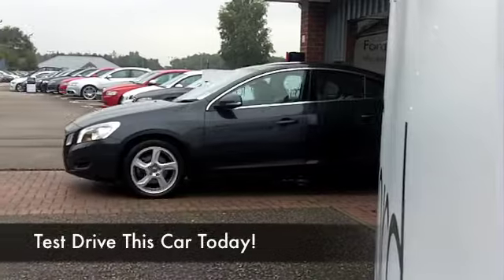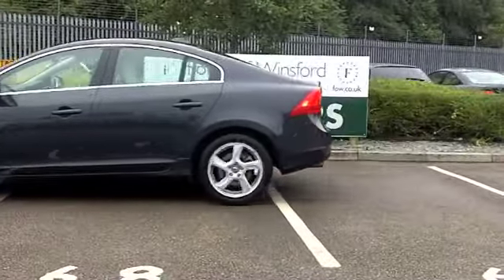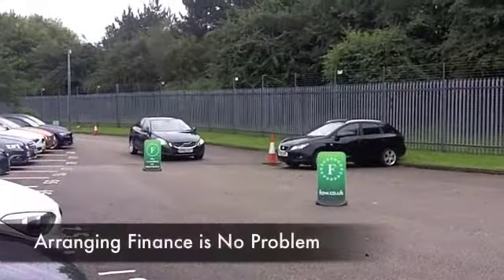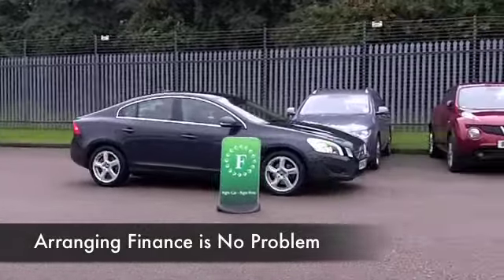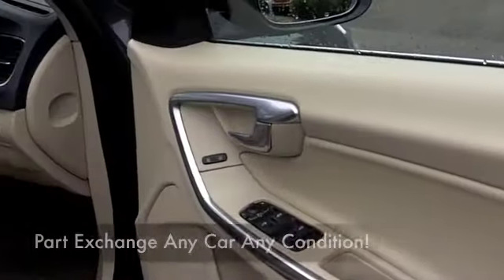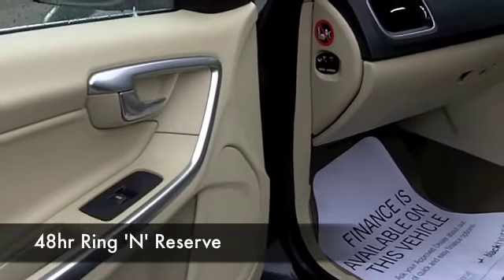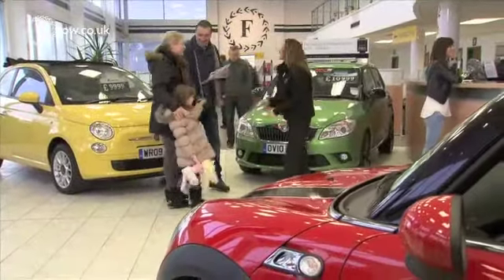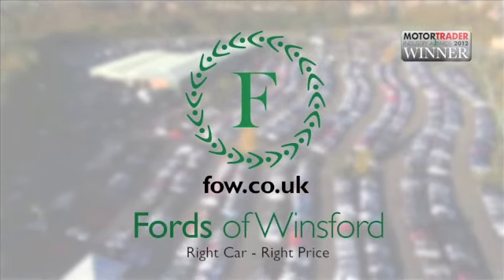VOLVO S60 DIESEL SALOON (2010) D3 [163] SE 4DR GEARTRONIC - SP60EKT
DETAILS:
First registered: 06/11/2010
Current mileage: 20530
Registration: SP60EKT
Colour: GREY

FEATURES:
all round electric windows, remote central locking, all leather interior, all round airbags, climate control, pas, abs, alloy wheels, metallic paint, cd, heated seats, traction control, parking control, satellite navigation, hand book present, cruise control, bluetooth, DAB radi

This used car is for sale at Fords of Winsford Car Supermarket in Cheshire, UK